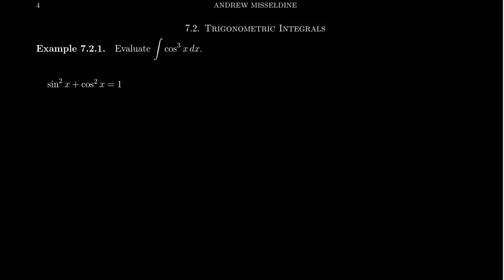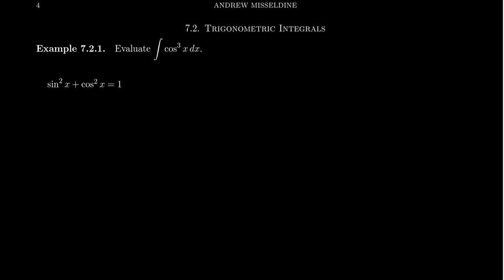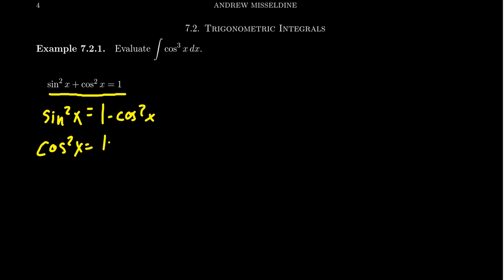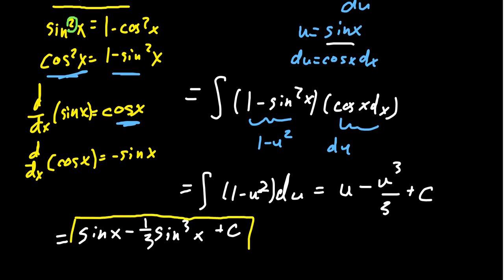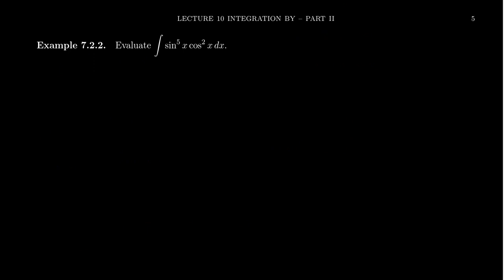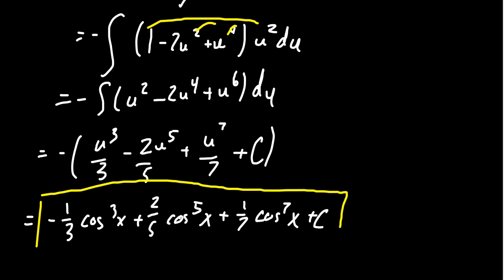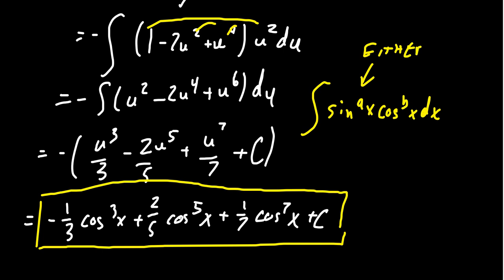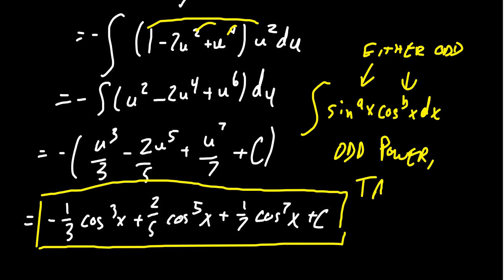Trigonometric Integrals where Cosine or Sine have an Odd Power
In this video, we demonstrate how one can combine the Pythagorean identity with the substitution method in order to integrate a product of sines and cosines when at least power is odd.

This is lecture 10 (part 3/5) of the lecture series offered by Dr. Andrew Misseldine for the course Math 1220 - Calculus II at Southern Utah University. A transcript of this lecture can be found at Dr. Misseldine's website or through his Google Drive